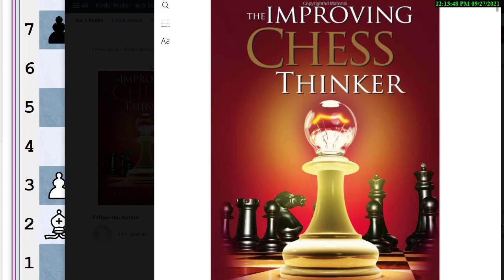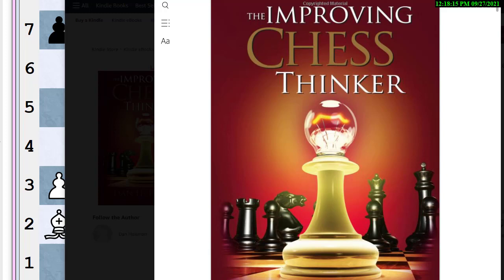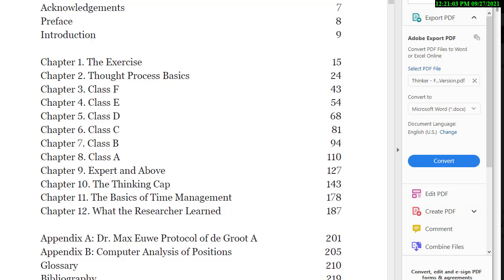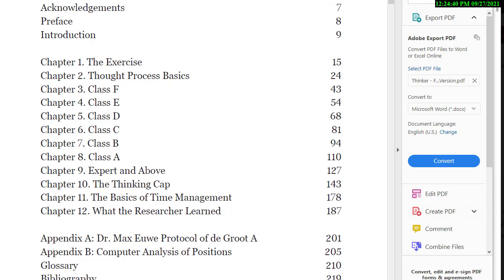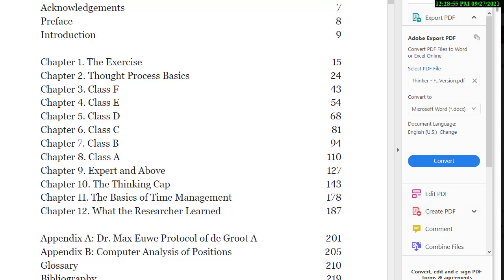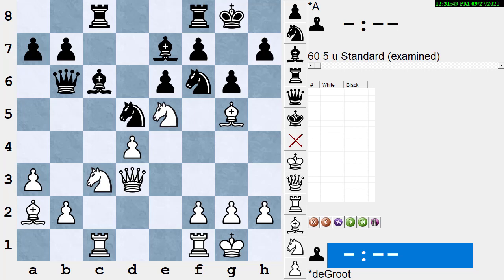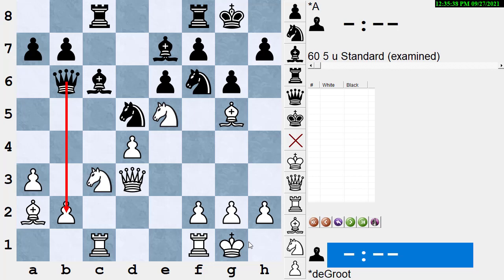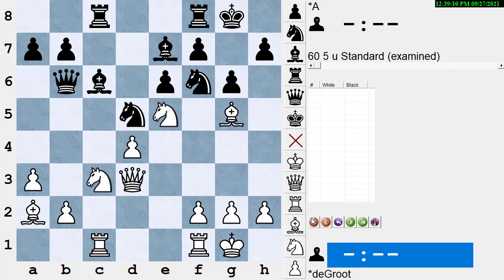Improve Your Chess: Book Overview - The Improving Chess Thinker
NM Dan Heisman does an overview of one of best books, "The Improving Chess Thinker" (2nd edition Mongoose Press, 2014). This book shows "protocols" (think out loud transcripts) for many players at each class from rating 800 up to 2500. In addition, the book discusses all aspects of thought process, including time management.

NM Dan Heisman has been a full-time chess instructor since 1996 and is the author of 14 chess books, the TV show "Q&A with Coach Heisman" on Chess.com and the radio show "Ask the Renaissance Man" on the Internet Chess Club. Howard Stern was one of Dan's students. Dan tries to answer comments on YouTube but for a quicker, more comprehensive answer (or questions about lessons), contact Dan via email, skype, or phone via Dan's His Chess Tip of the Day is @danheisman on Twitter, which won the award for "Best Twitter Feed" in 2021 from the Chess Journalists of America.